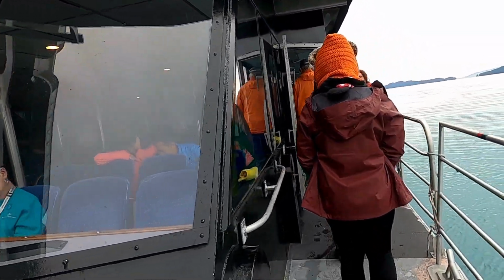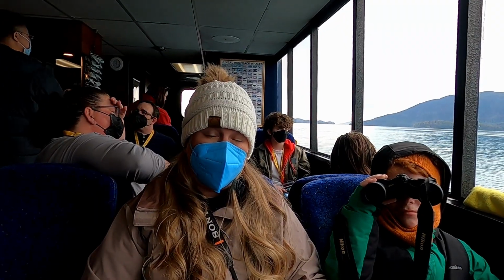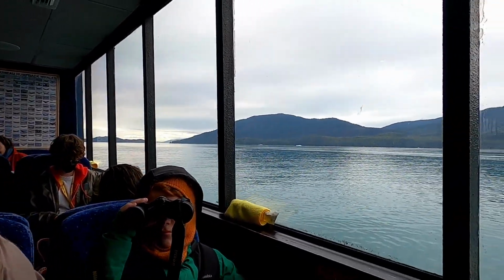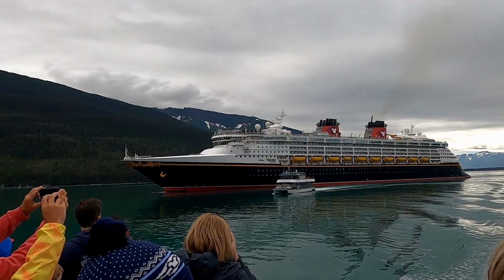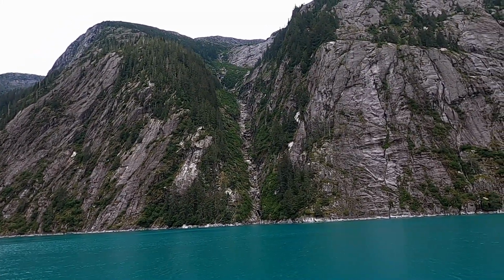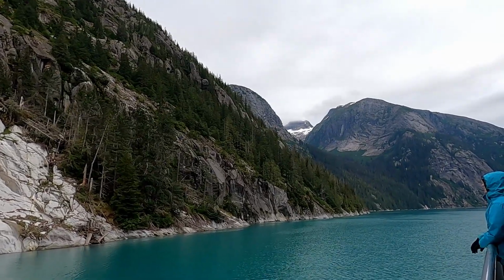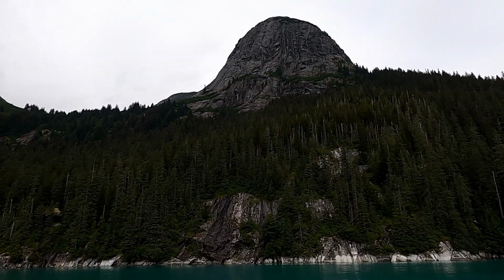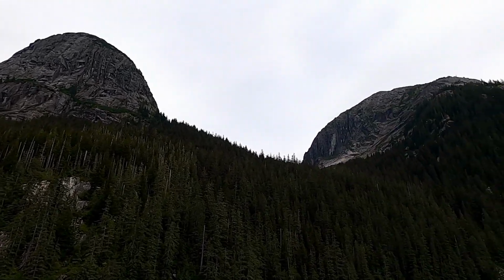Dawes Glacier excursion on the Disney Wonder (DG01) - Alaskan cruise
This video is of our Dawes Glacier excursion (Glacier Explorer - DG01) during our Disney Alaskan cruise on the Disney Wonder. We loved this excursion because we were able to get much closer to the glacier than the Wonder could. We also liked being side by side with the cruise ship sailing between icebergs as we approached the glacier through the Endicott Arm Fjord. We did hear the white thunder but didn't actually see any of the glacier fall down.